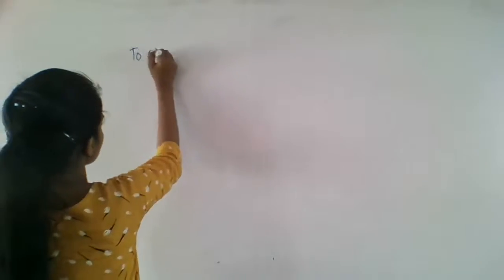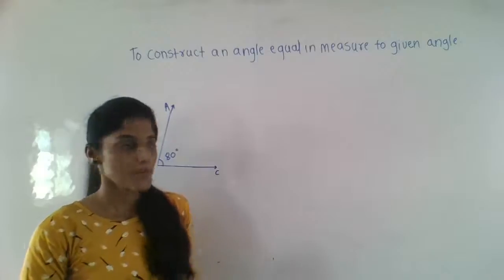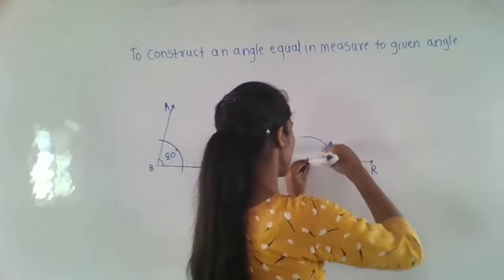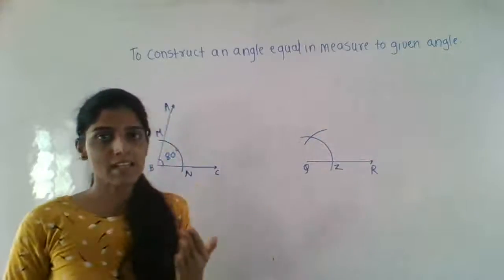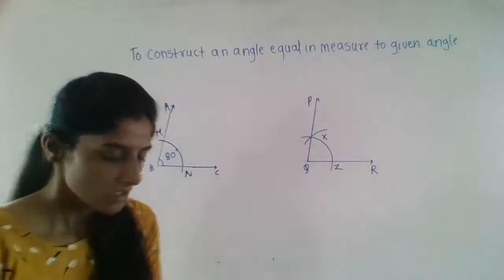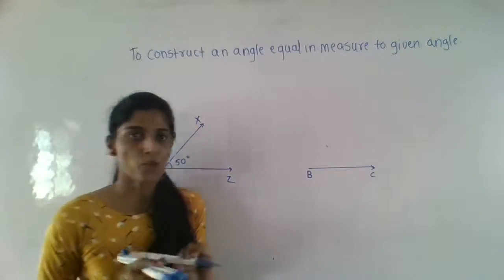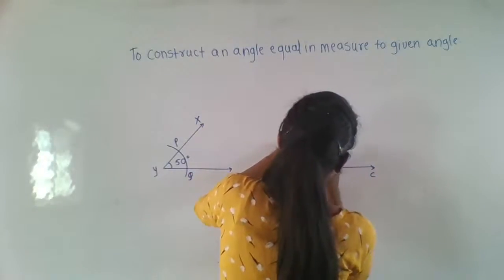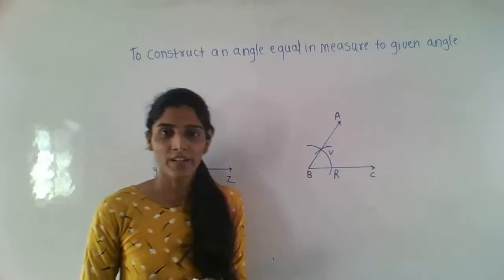std. 6 Angles #3